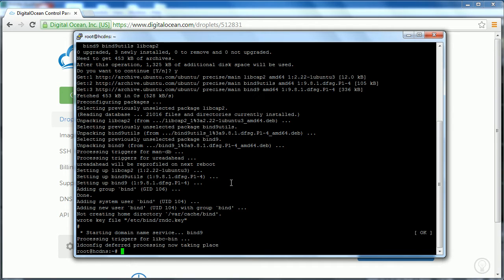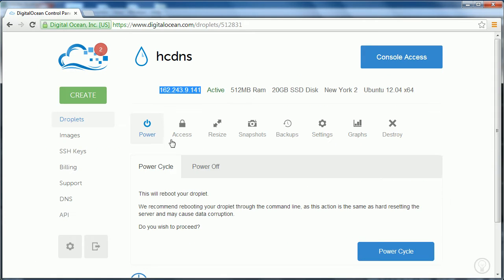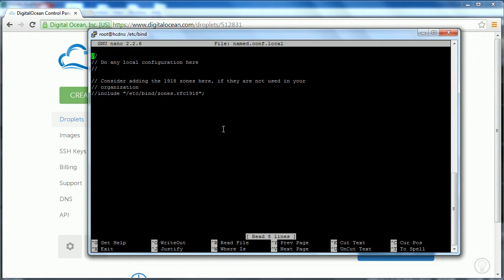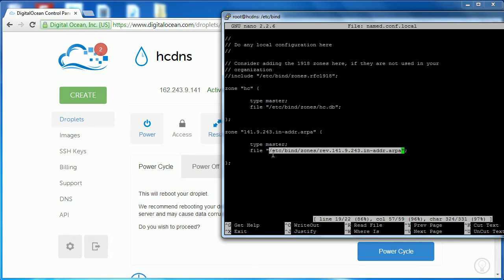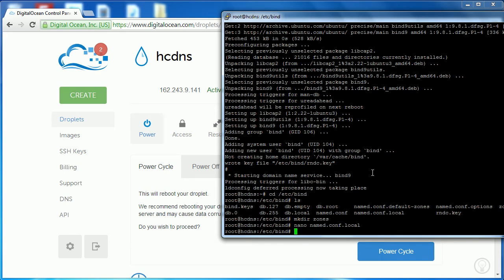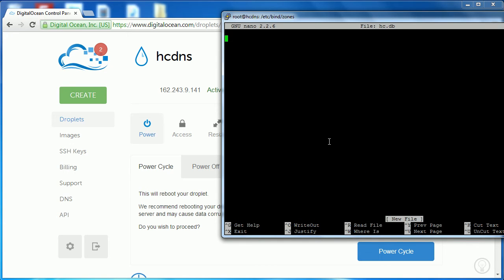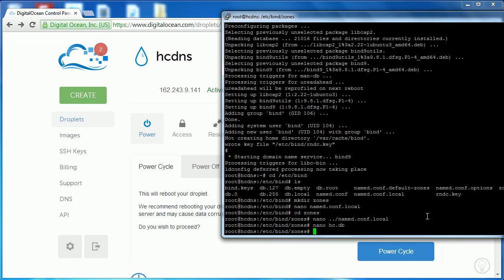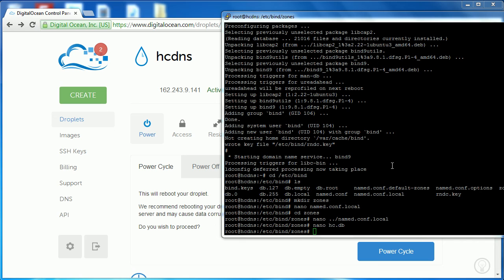Make Your Own Domain Extension Part 2: Creating the Zone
In this episode we will create the DNS zone file for our extension.